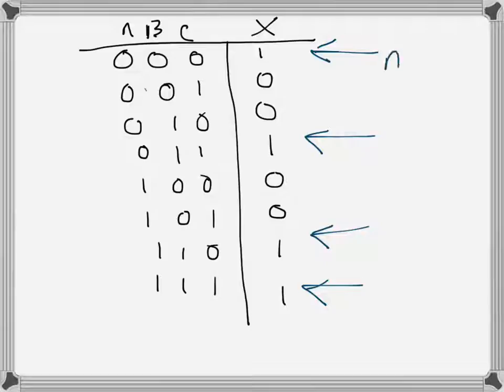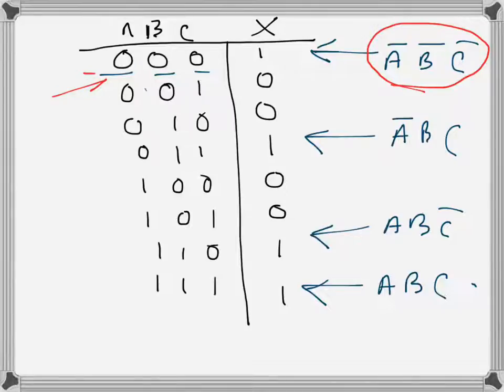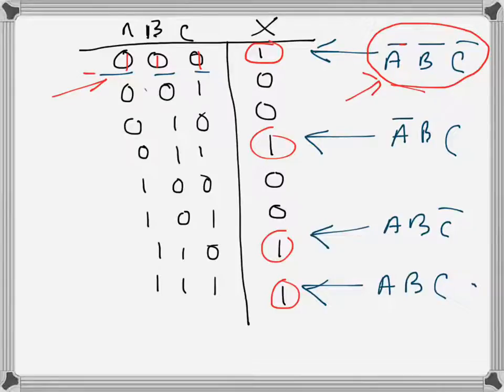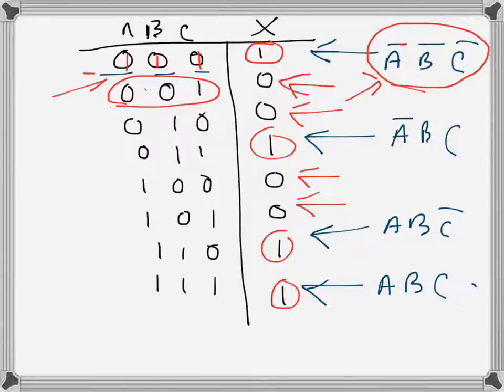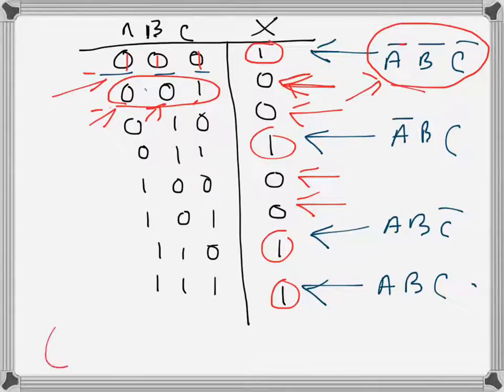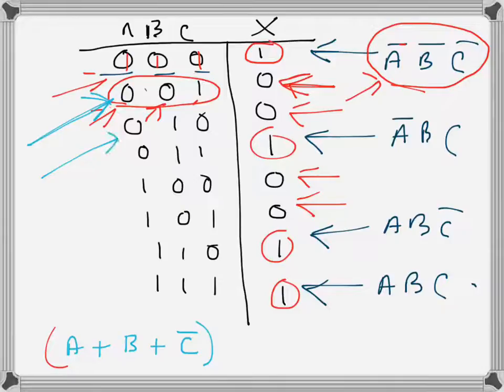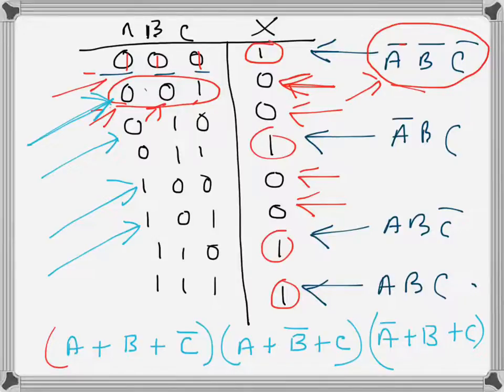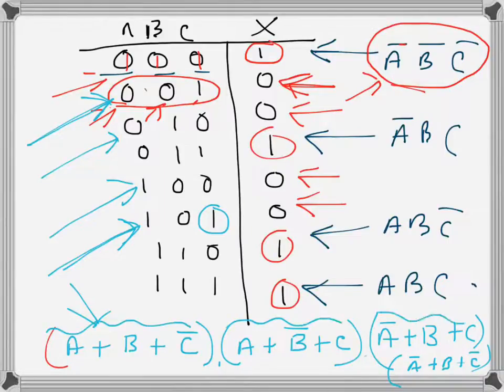Digital Electronics: Product of Sums (POS)